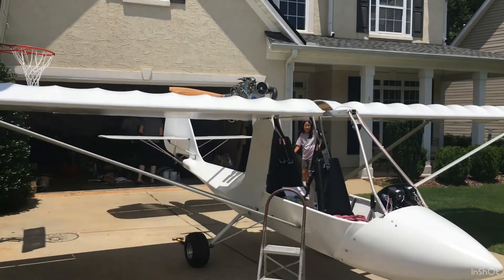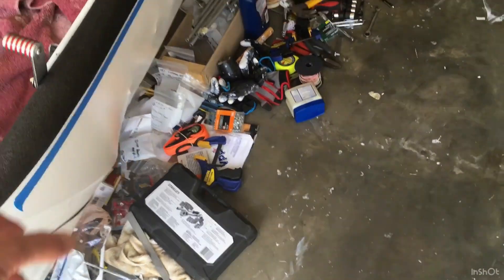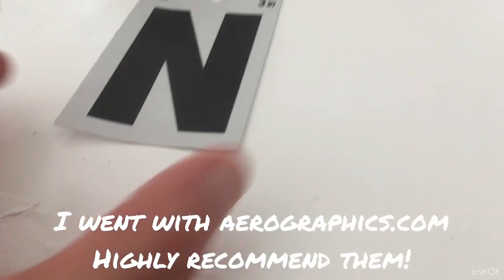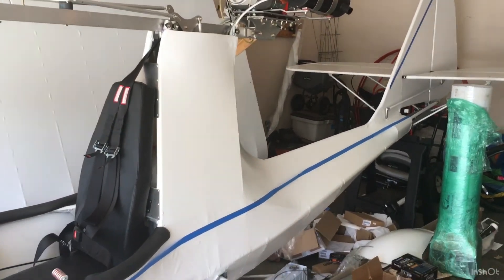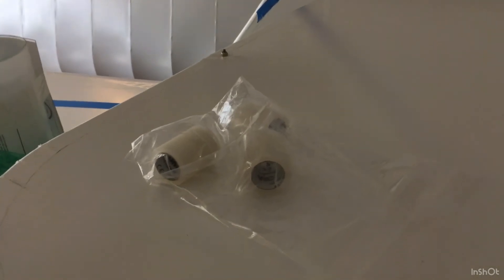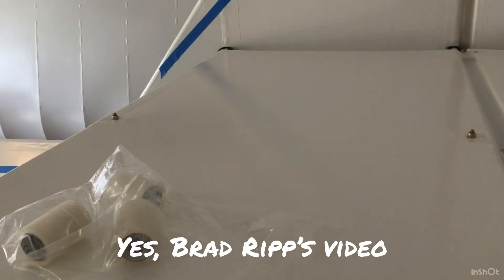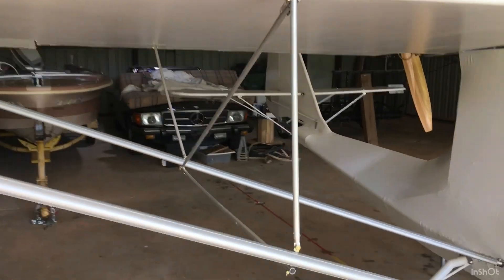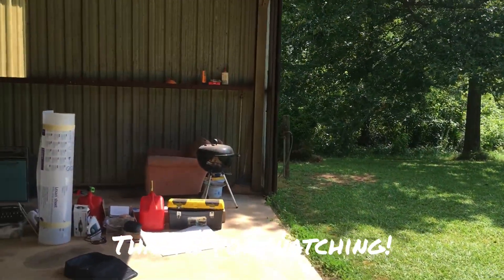Excalibur Aircraft Build Project 28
In this video I put the wings on, to assemble the main lift struts and the jury struts. Then it’s time to move the airplane to the hangar for final assembly.  I appreciate my friends coming to help me move her.  With an empty weight of 501 pounds, it would have been impossible to lift onto the 26 foot rental truck.